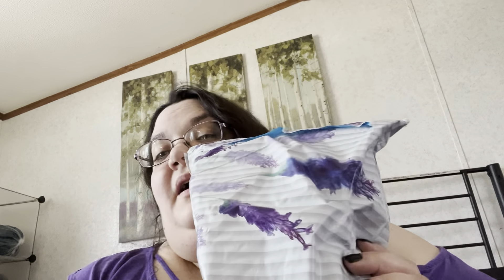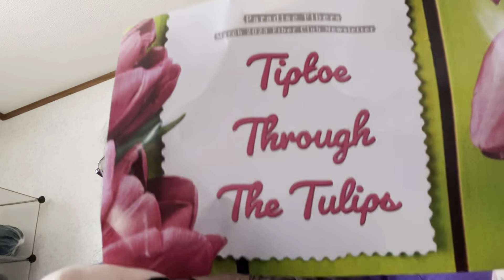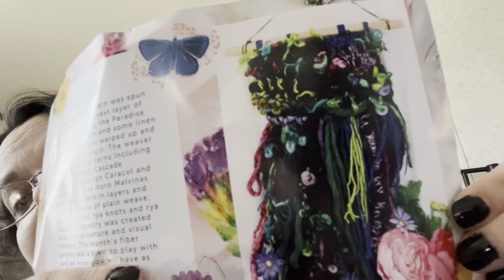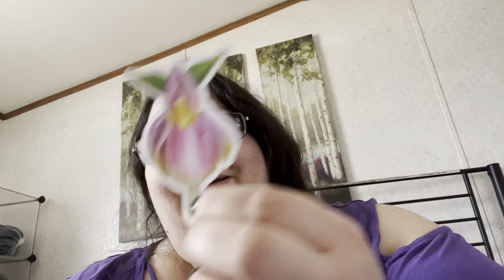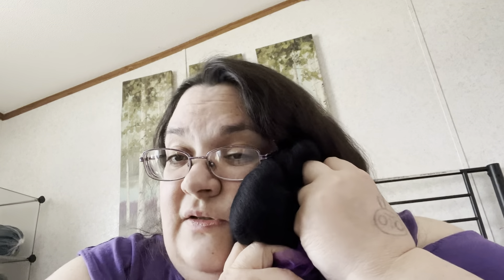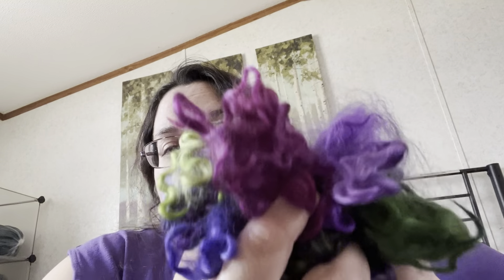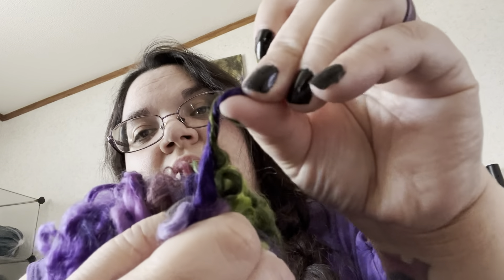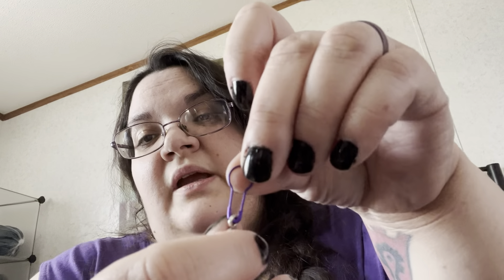Tiptoe Through The Tulips 🌷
HIya! Thanks for checking out what my March subscription from Paradise Fibers looked like!

You can check out some of my finished projects on Instagram!

I have a Facebook page that you can join so I can see your projects and you can see mine!